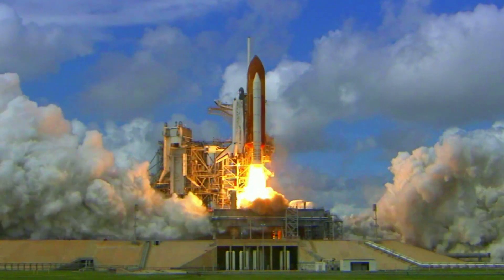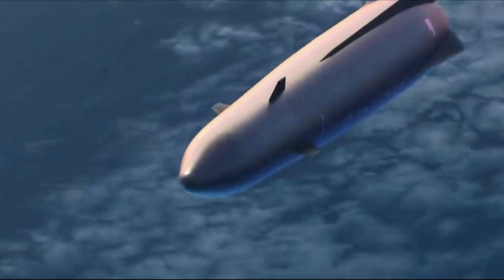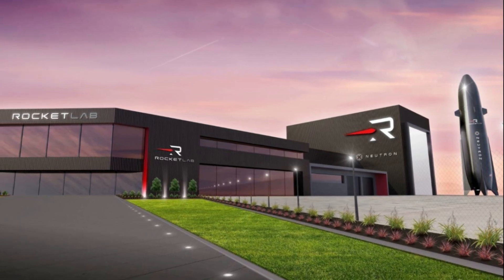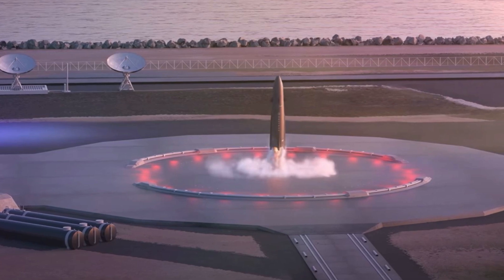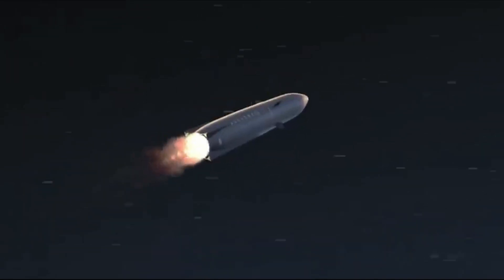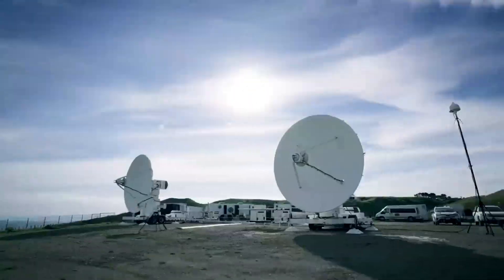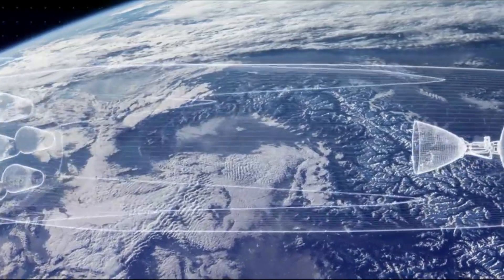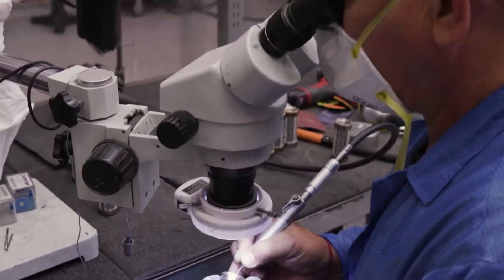Rocket Lab’s New Neutron Launch & Production Site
Rocket Lab has been managing to progress at extremely impressive speeds. Recently especially, the company has provided constant updates on big plans and ideas for the future. Not long ago this included an overview of the company’s next-generation launch vehicle named Neutron. Just yesterday they provided more information on the future launch and production site for Neutron.

Yesterday the 28th, Rocket Lab announced it selected Wallops Island, Virginia, as the location for its first launch site and extensive manufacturing and operations facilities, for its 8-ton payload class reusable Neutron rocket. Neutron is meant to change how Rocket Lab and companies within the space industry access space. This future site will be the infrastructure necessary to produce and launch Neutron rockets in the near future.

Rockets are extremely complex pieces of engineering and technology. This goes for all rockets and especially next generation launch vehicles such as Neutron. This future launch site will need to be very extensive in order to provide Rocket Lab with everything they need. Here I will go more in-depth into Rocket Lab’s most recent announcement and what it means for the future of Neutron and more.

Chapters:
0:00 - Intro
1:12 - Neutron Update
6:48 - Conclusion